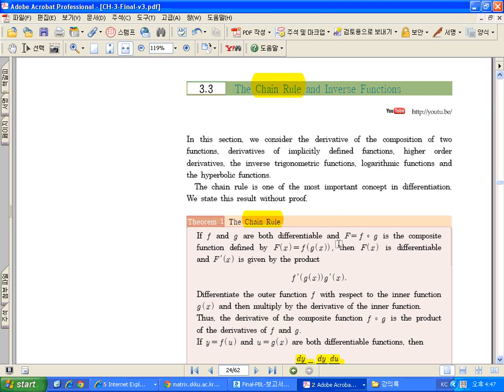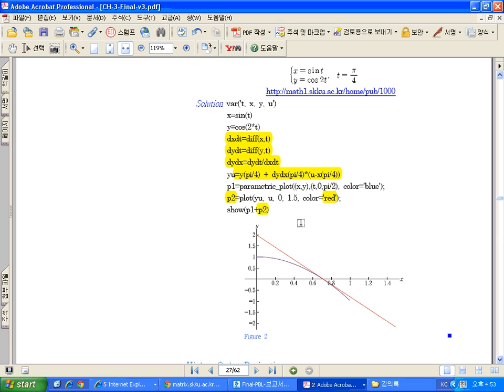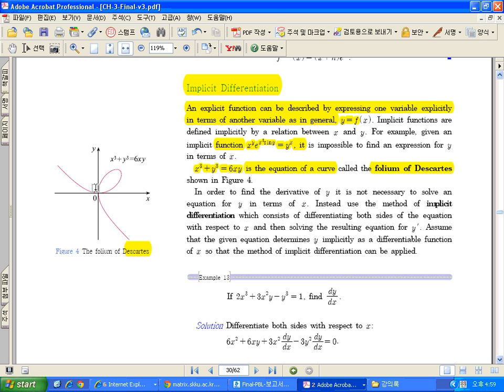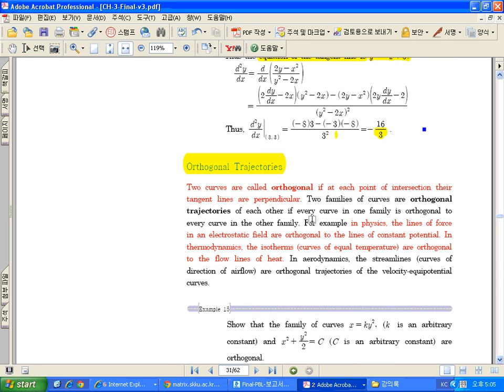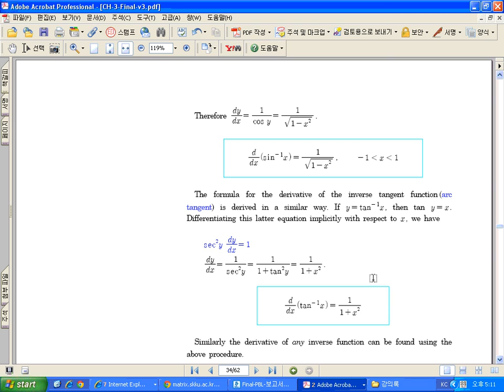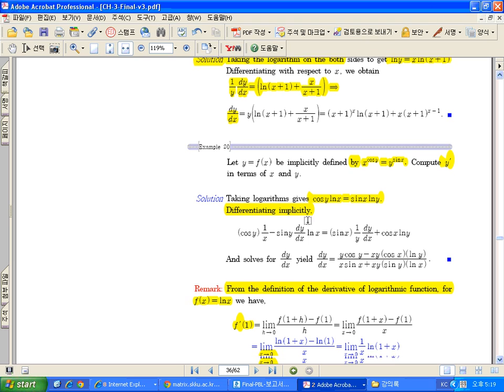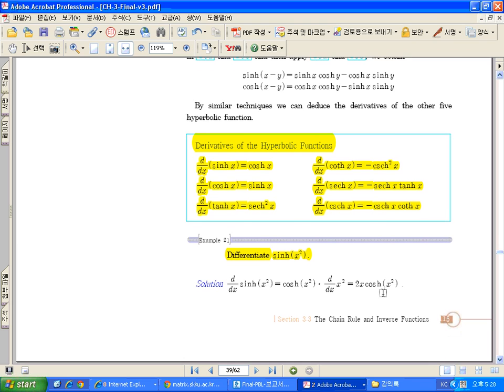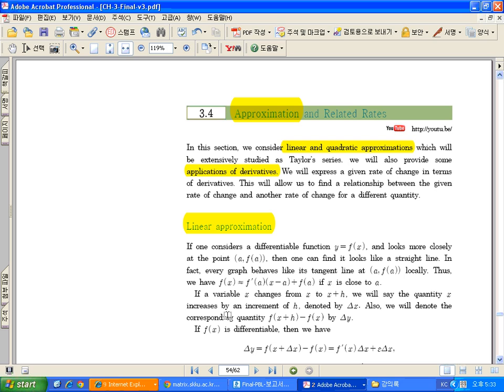성균관대 미적분학 with Sage Sec-3-3-The Chain Rule and Inverse Functions SGLee